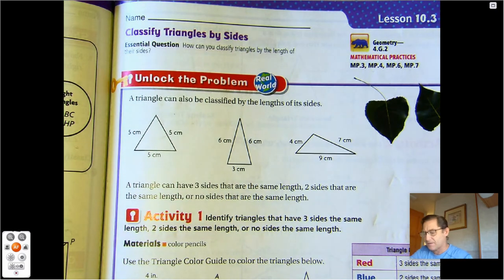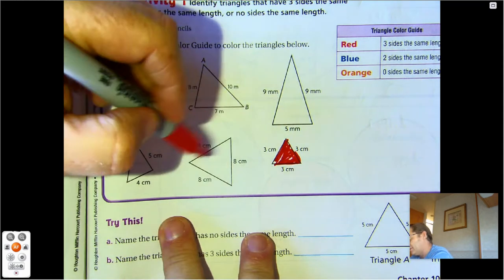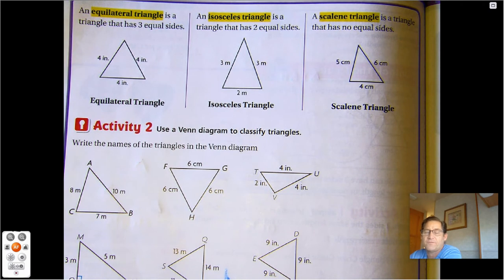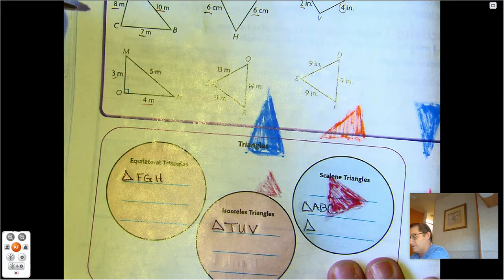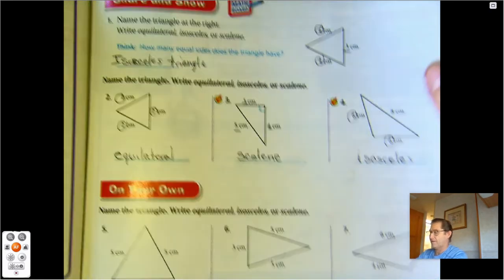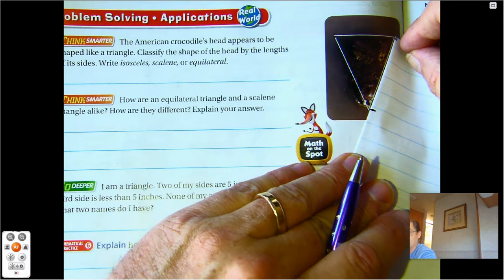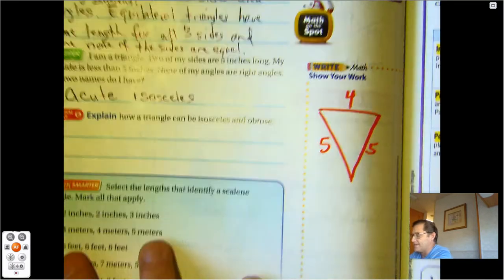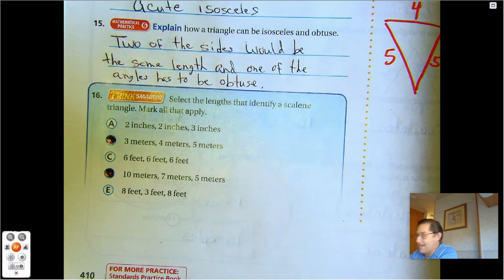4th grade GO Math-Lesson 10.3 Classify Triangles by Sides pages 407-410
This video covers Lesson 10.3 Classify Triangles by Sides on pages 407-410 of the 4th grade GO Math textbook.